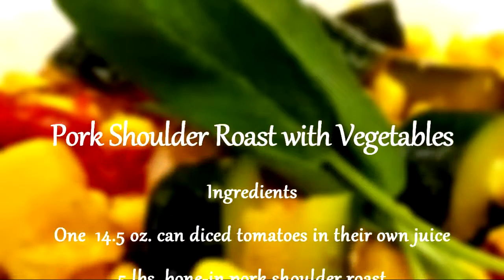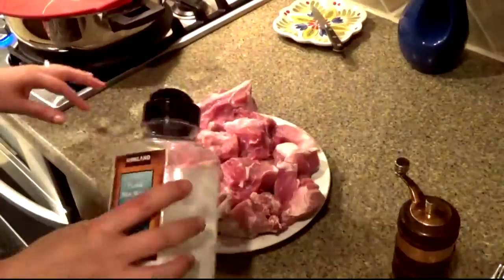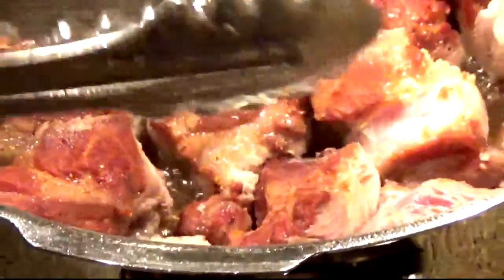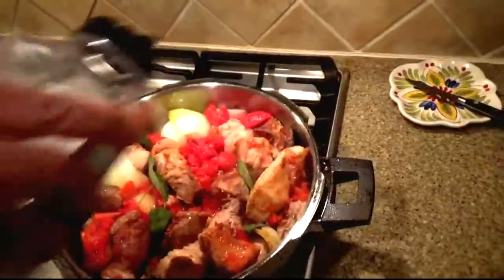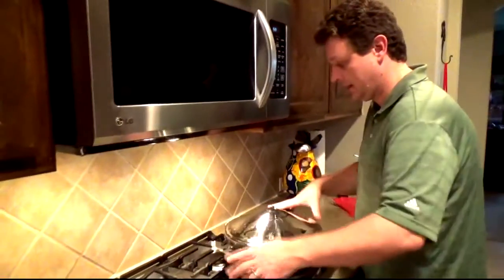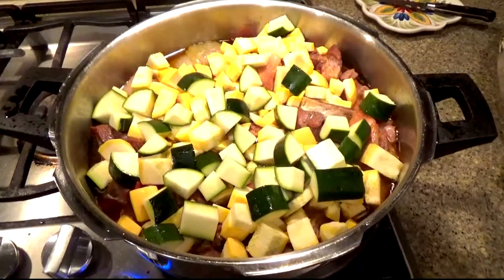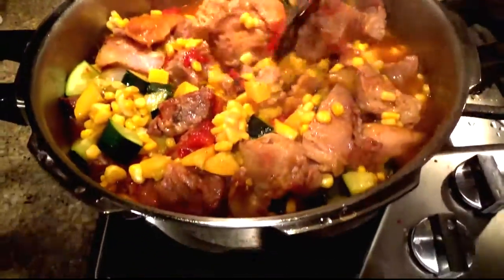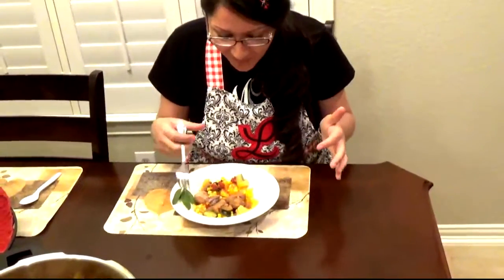Pork Stew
Enjoy this delicious recipe made with bone-in pork shoulder roast.  Here is a list of the ingredients we used:
-5 pounds bone-in pork shoulder roast
-enough fat cap to brown the meat
-1 teaspoon salt, 1 1/2 tablespoons salt, seperated
-1/2 teaspoon ground pepper
-1/2 cup quartered onion
-4 garlic cloves
-one 14.5 ounce can diced tomatoes in their juice
-4-5 fresh sage leaves
-2 1 /2 cups diced yellow squash
-1 cup diced zucchini
-1 1/2 cups frozen corn
top with sour cram and fresh Parmesan cheese

LG kitchen appliances from sears